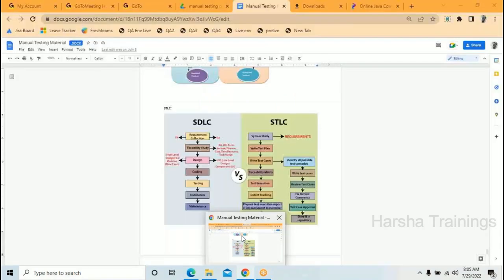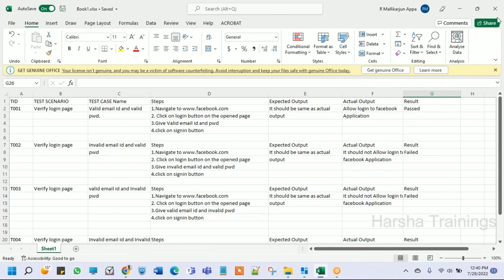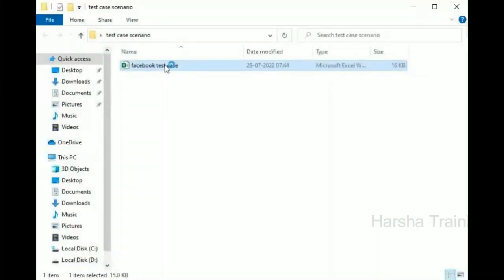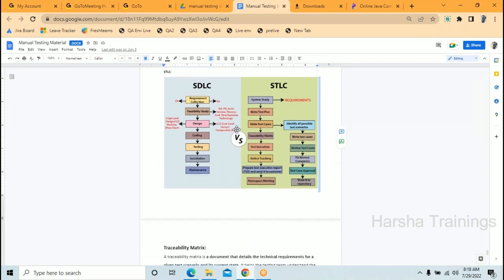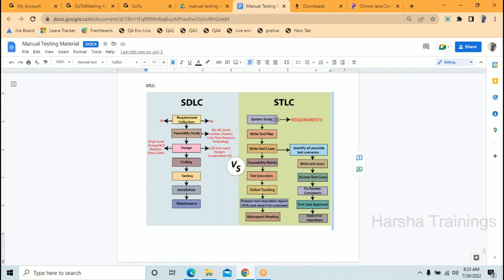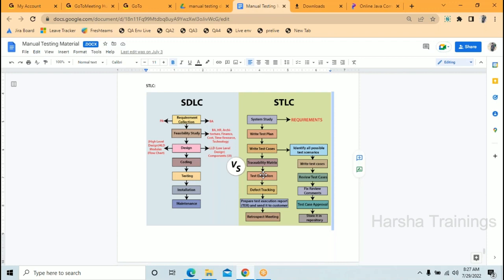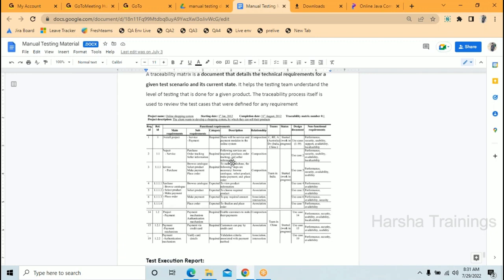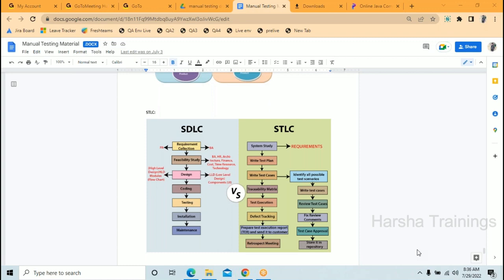SDLC Vs STLC | Software Development Life Cycle | Software Testing Life Cycle | Class 03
Hello All! In this video, we have discussed about SDLC Vs STLC | Software Development Life Cycle | Software Testing Life Cycle | Class 03

pega
pega pega
pega developer
pega interview questions and answers
pega knowledgebase
data transform in pega
pega portal
pega bytes
case management in pega
pega tutorial
pega course
pega news
Pega Tutorial
Pega tutorial for Beginner
Pega CSA
Pega CSSA
Pega LSA
Pega Interviews

Regards,
Harsha Trainings,
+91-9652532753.